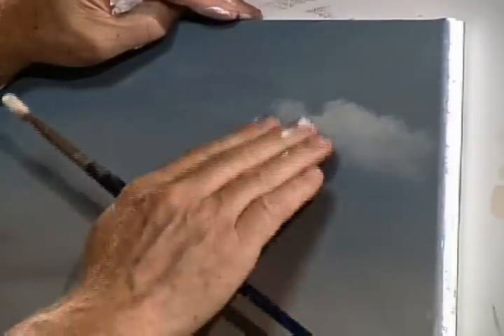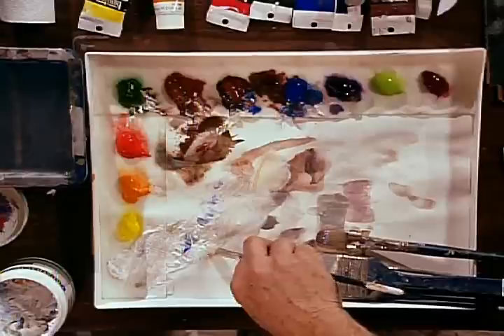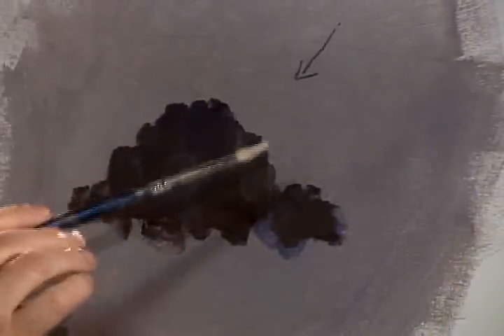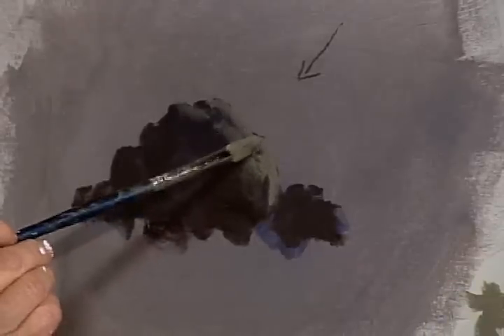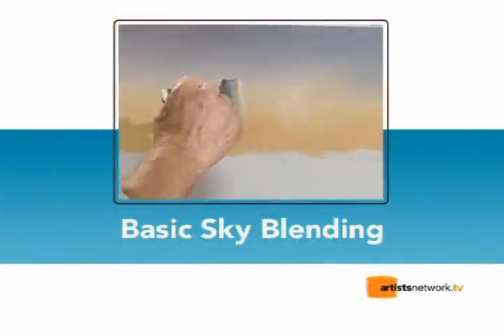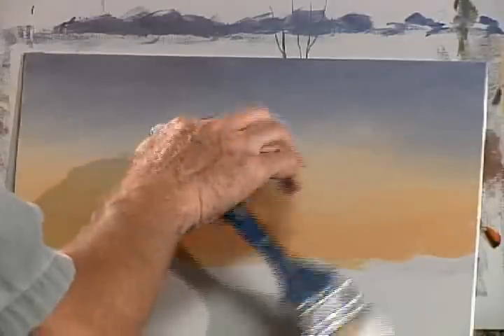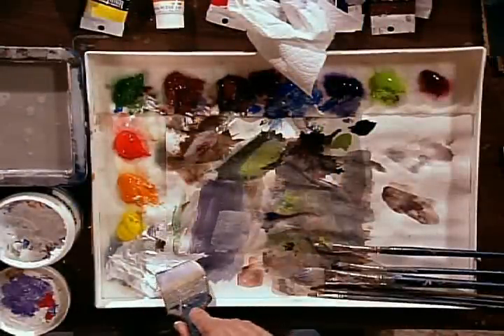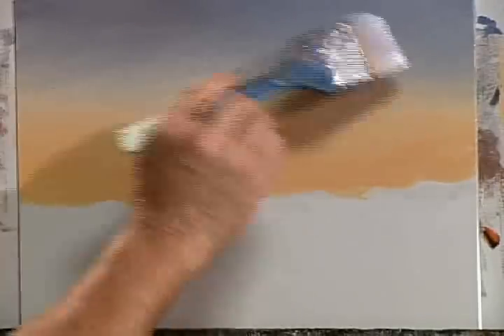Preview | Jerry Yarnell's Beginner Series Volume 2: Basic Objects 1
From sky and atmosphere to rocks and mountains, Jerry Yarnell's Basic Objects 1 video workshop (playing now is a collection of nine exercises to help you get started painting landscapes with acrylics step by step.

In this preview from Basic Objects 1, you will learn quick tips for blending sky colors, feathering clouds and using brushwork to suggest rocks. for access to the full-length video.